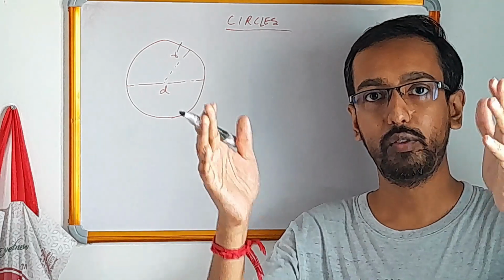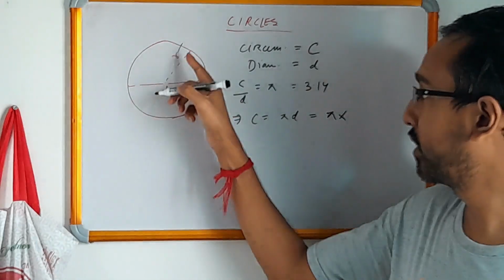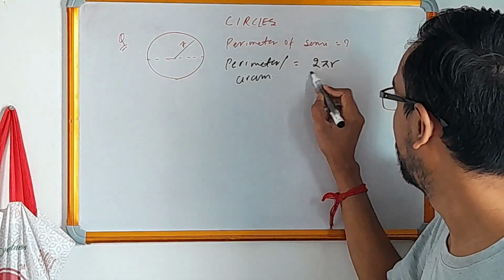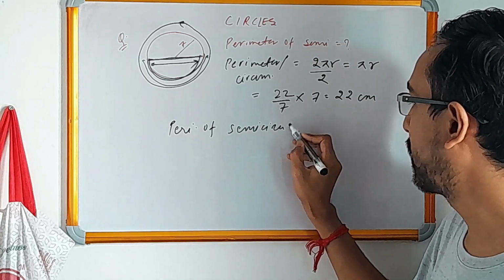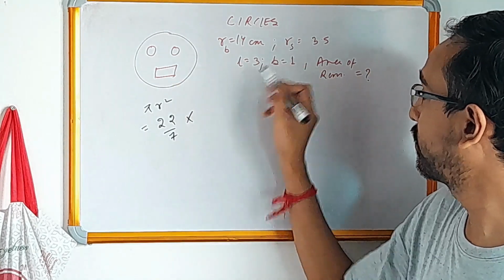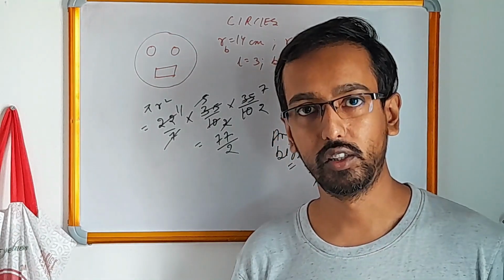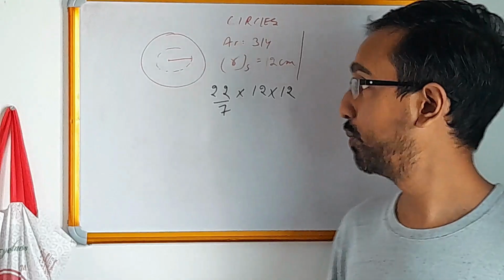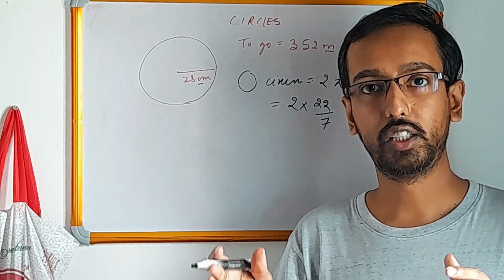PERIMETER AND AREA PART 2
Learn basic concepts of PERIMETER AND AREA with me and solve some basic to advanced level questions related to this topic